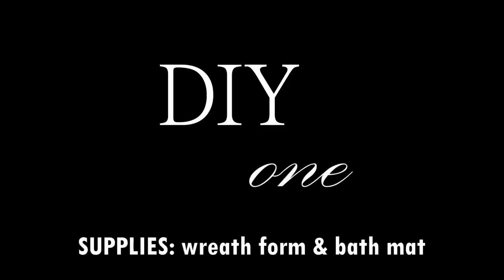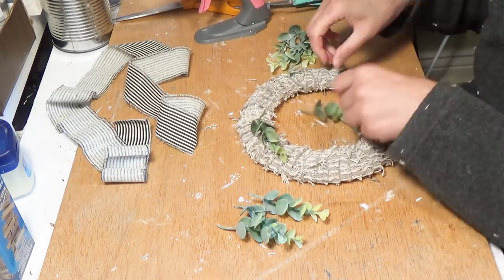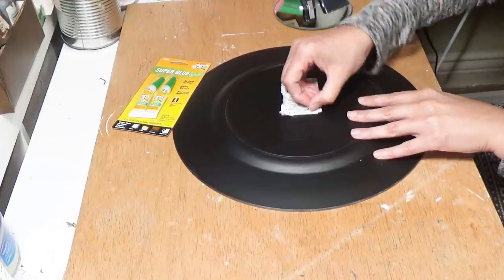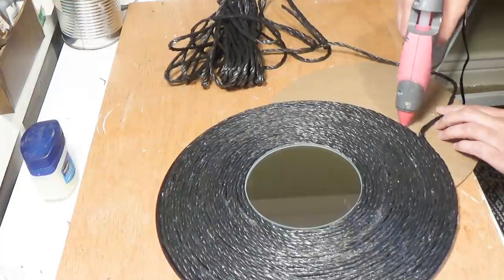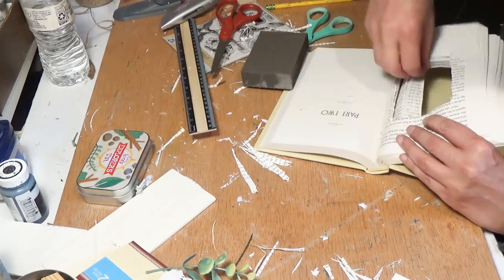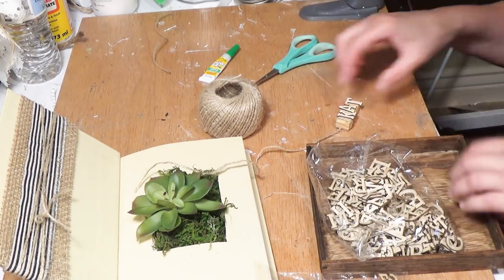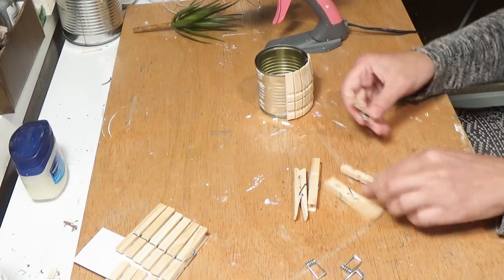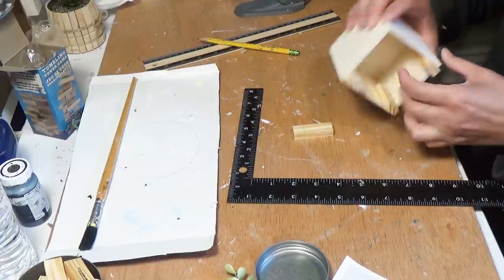DIY 💲1 * EVERYDAY * DOLLAR TREE items to create HIGH-END home decor | DOLLAR TREE Home DIYs 2021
Watch how I use 7 DOLLAR TREE everyday supplies to make these High-End Modern Farmhouse/ Boho DIYs in this COLLAB CHALLENGE!

Thank you to David Owens Creates for putting this collab together & asking me to be a part of it

HERE are the 7 EVERYDAY DOLLAR TREE supplies used in this CHALLENGE:
Charger plate, wreath form, bathmat, book, tumbling blocks, clothespins, fabric
👍🏼 Challenge Accepted!

SUPPLY LIST:

BATHMAT WREATH:
DT bathmat, DT 8 in wire wreath form, ribbon, greenery, small wood crate, hot glue

ROPE MIRROR:
DT charger plate, [2] DT poly rope [automotive section], DT round mirror, DT Super Glue gel, hot glue

BOOK PLANTER:
DT hardcover book, DT burlap ribbon, DT tumbling block, DT moss, DT succulent, hot glue, craft knife, twine, small wooden letters [see Amazon Link below]

CLOTHESPIN PLANTER/ BASE:
DT clothespins, small recycled tin can, DT Spanish moss, pool noodle, DT succulent, twine, DT wood drawer cube, DT tumbling blocks, hot glue, Wavery chalk paint in INK [watered down to make stain]

These budget-friendly DIYs are so simple and affordable to make.  I hope you like them as much as I do.  Remember, you can always modify any DIY to suit your home décor… BE INSPIRED!

Some AMAZON FAVORITES:
WOODEN LETTERS [similar- my exact kind are unavailable]
NATURAL JUTE ROPE 4 MM
12” WOODEN PADDLE STIR STICKS
MOD PODGE SPRAY [MATTE]
GORILLA GLUE SUPERGLUE GEL
WOOD BEADS
ELMER’S SRAPY ADHESIVE GLUE
HOT GLUE GUN WITH STAND-UP BASE
FIX ALL GLUE
E6000 GLUE
GORILLA GLUE SPRAY ADHESIVE
GORILLA HOT GLUE
SUPERGLUE GEL
2 PLY JUTE TWINE
RUST-OLEUM PROTECTIVE COAT CLEAR
ELMER’S STAINABLE WOOD FILLER
KRYLON REPOSITIONAL TACK SPRAY [for sticky stencils]
NATURAL JUTE ROPE 5 MM
BUFFALO PLAID GINGHAM RIBBON

ETSY Shop [coming soon]:

This channel is for adults who like to DIY and decorate on a budget and is not intended for children 13 years of age & younger.